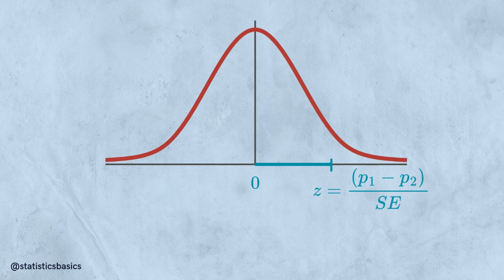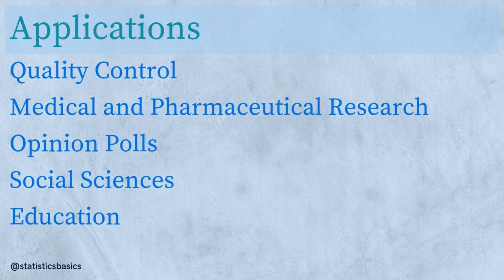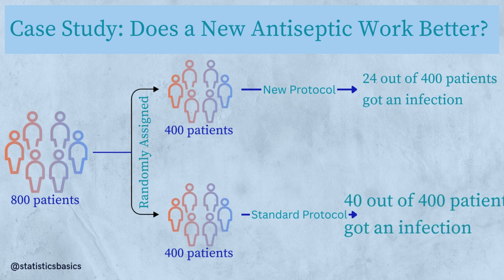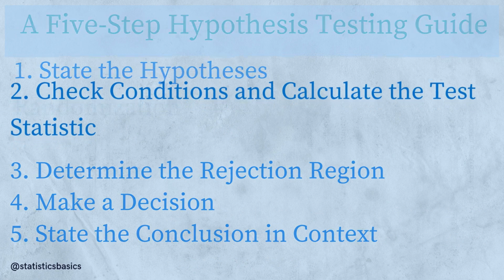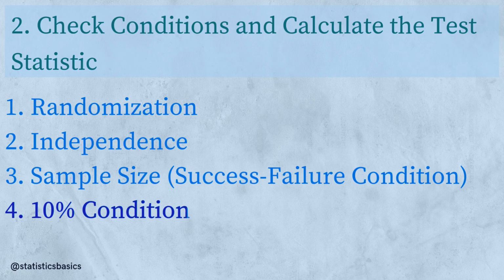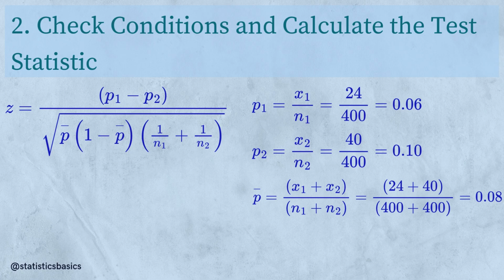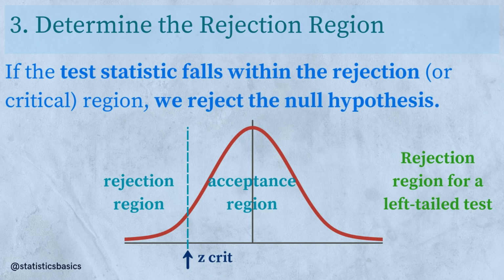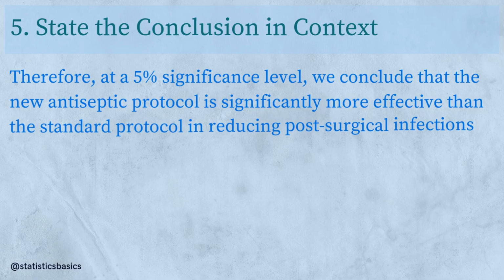Z-Test for Two Population Proportions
In this video, we walk through a real-world example comparing infection rates between a new and standard antiseptic protocol, using the five-step hypothesis testing procedure to see if the difference is statistically significant using the z-test for two population proportions.